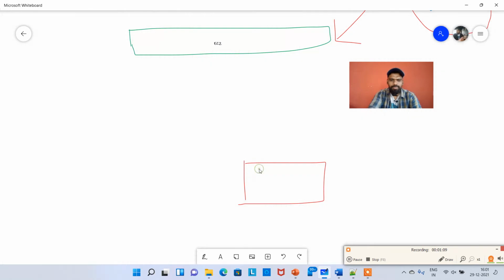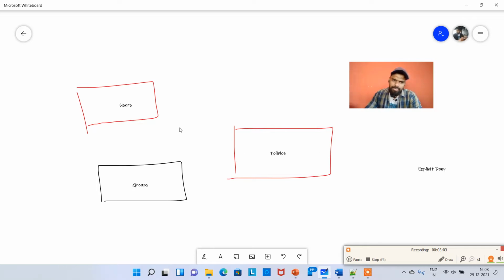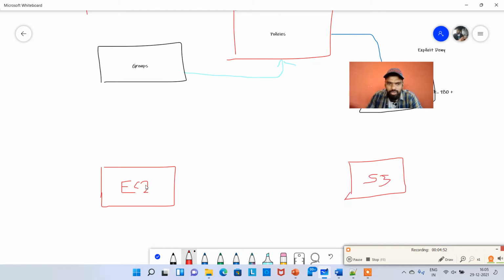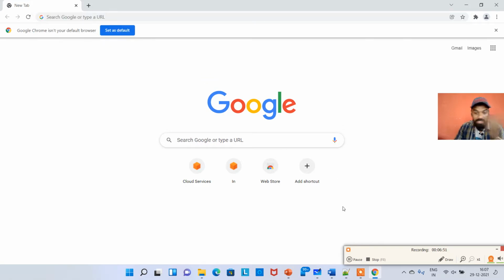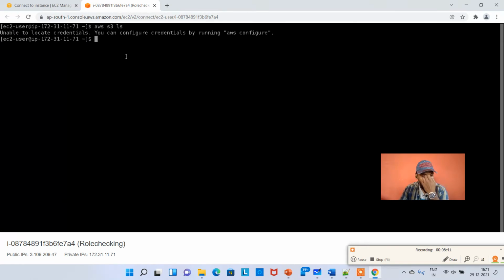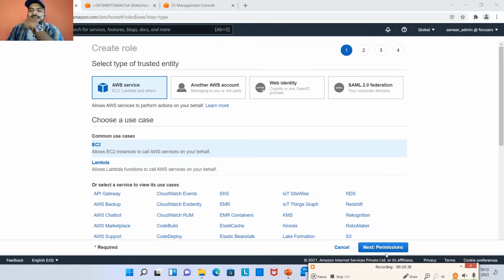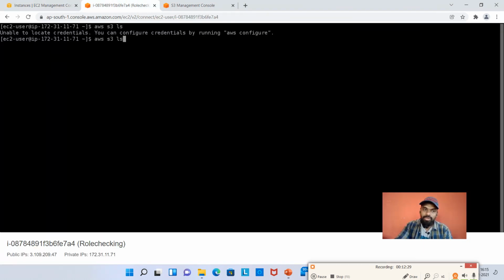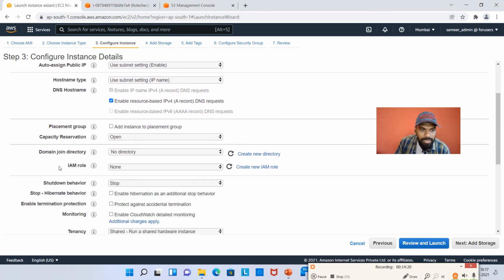7_How to Create Role and Assign it and also Password Policy in AWS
How to Create roles in AWS
What is the use of Roles ?
How to assign Policies to a Role
Explanation about Password Policy
How to connect form EC2 to S3